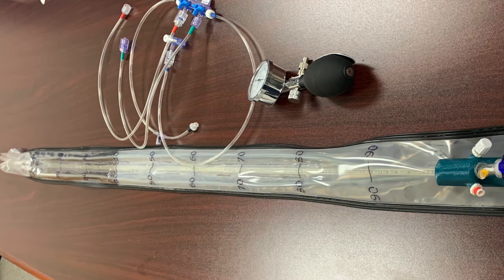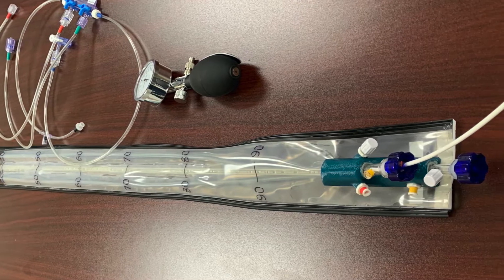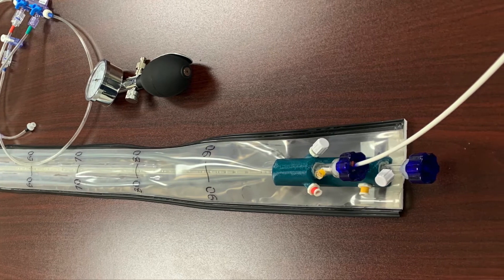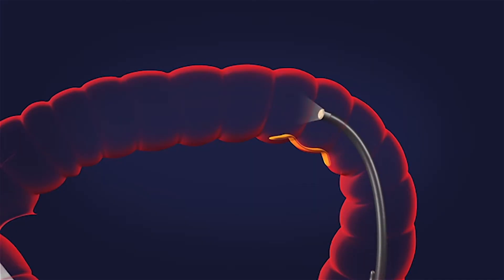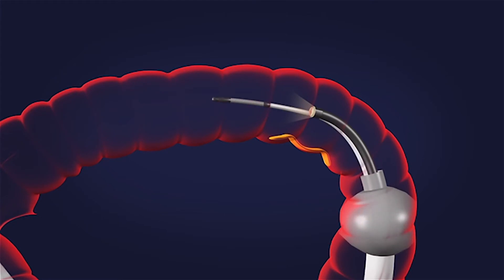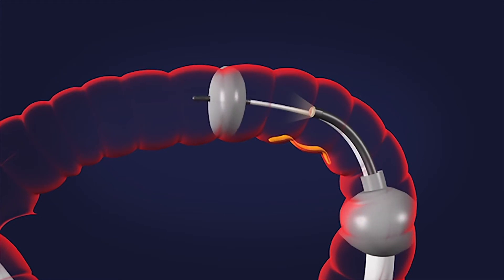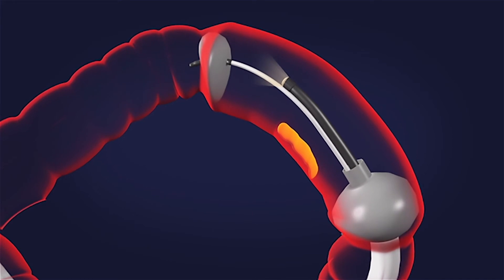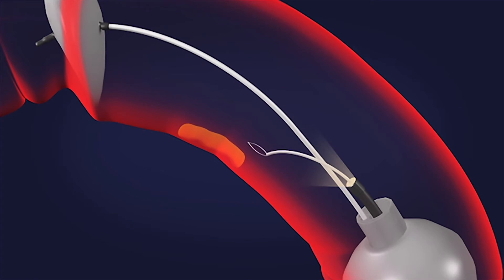IzoMed | 2022 AGA Shark Tank Finalist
IzoMed has developed IzoScope, an on-demand polypectomy suite that aids the resection of complex polyps. The device is a flexible sheet that surrounds a colonoscope and uses a series of balloons to create an endoluminal compartment around the tip of the colonoscope that provides an extra channel for endoscopic accessory.